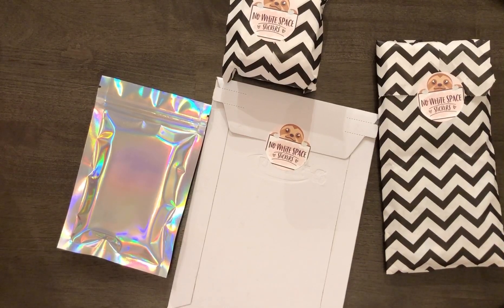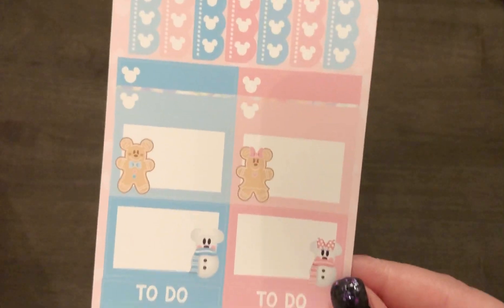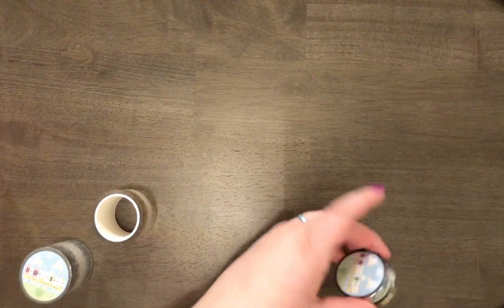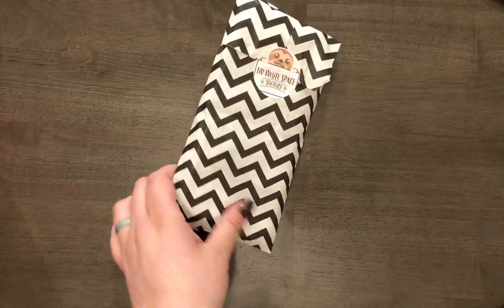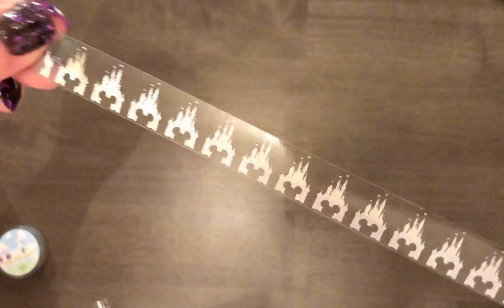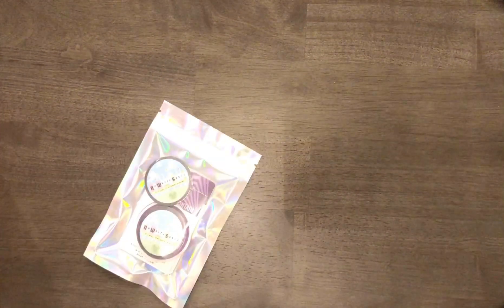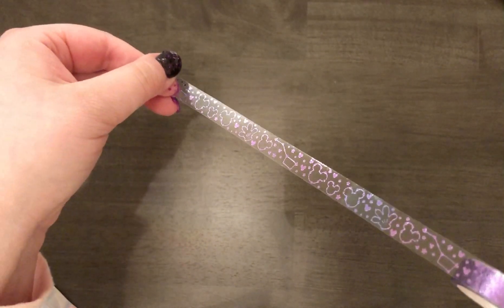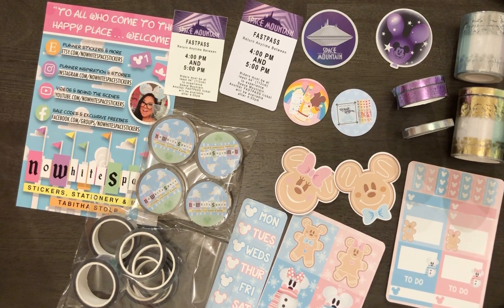No White Space Stickers PBC Day #1 Order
Today I will be going through items from No White Space Stickers like castle washi, galaxy mystery kit, and gingerbread mystery kit!
Follow on IG: @nowhitespacestickers